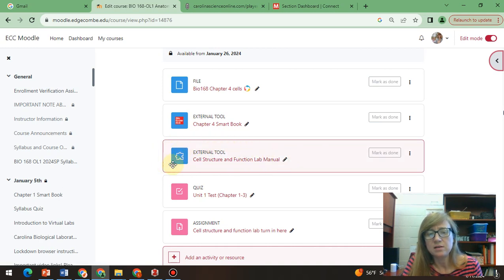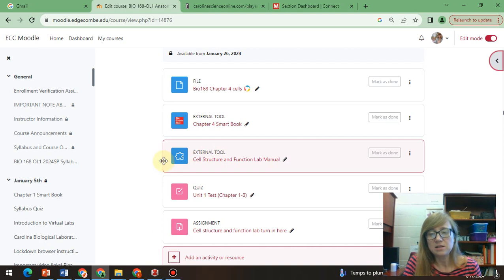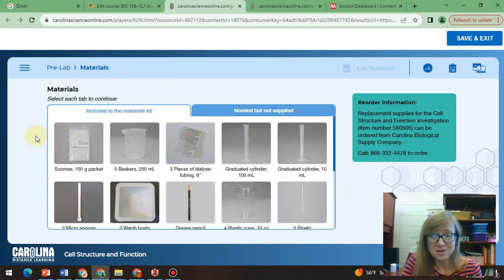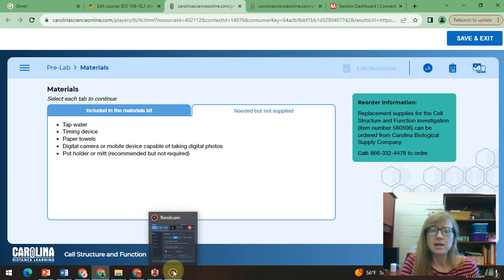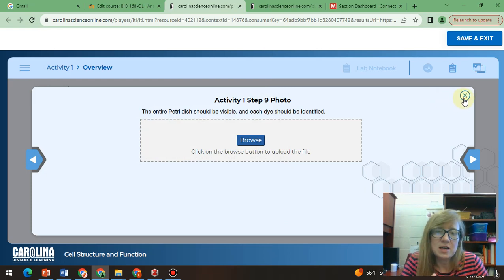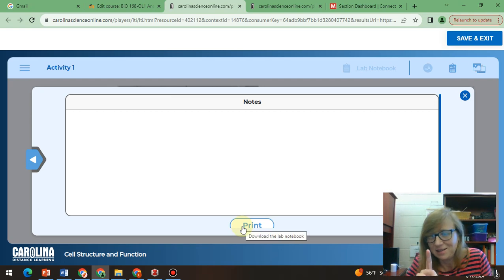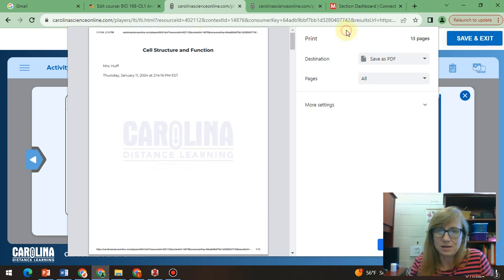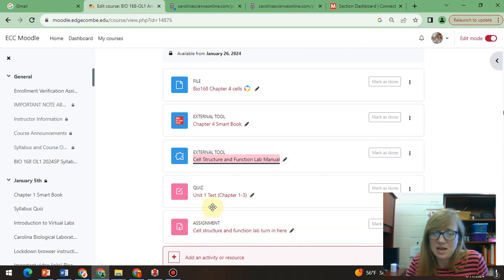How to turn in Carolina Labs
Instructions for turning in labs